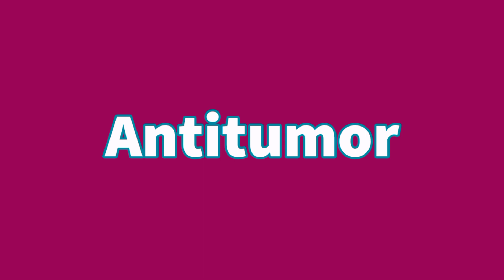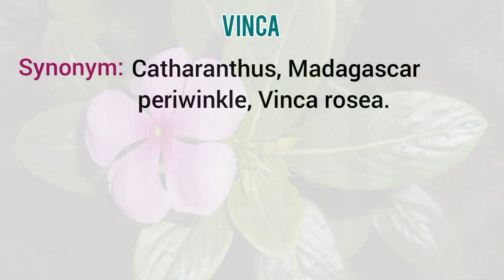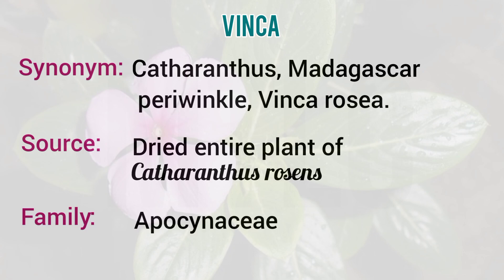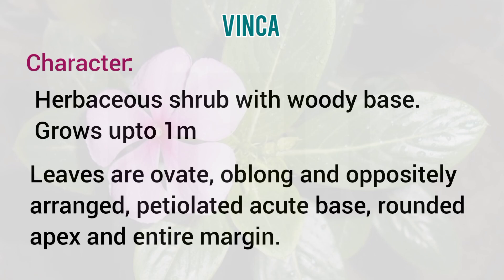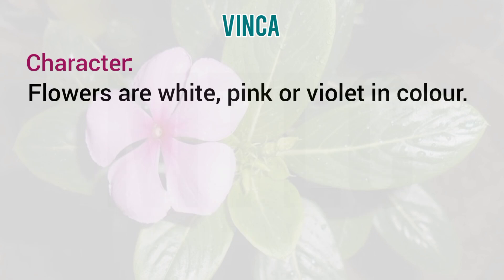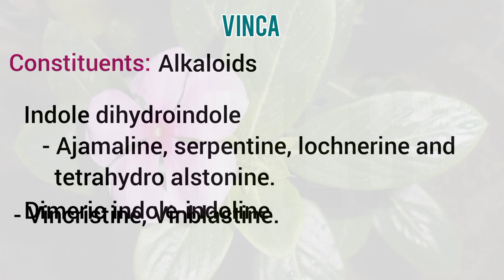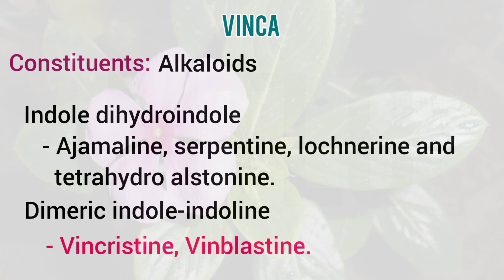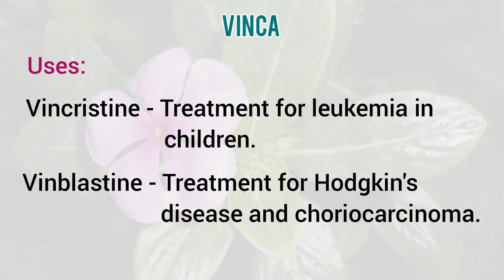MRB Pharmacist Exam||Pharmacognosy||Vinca